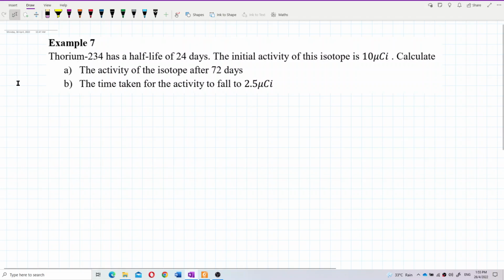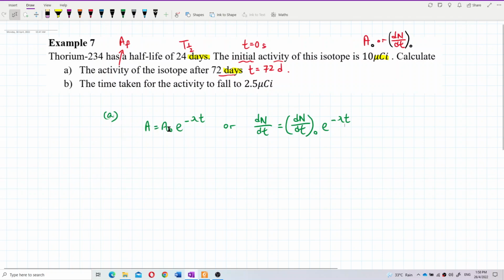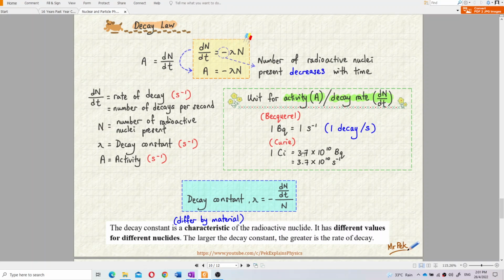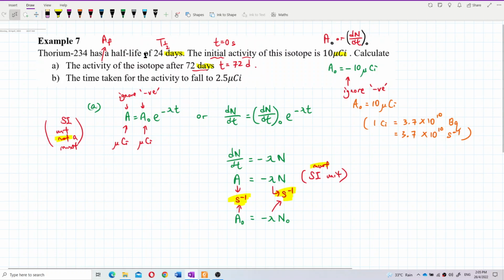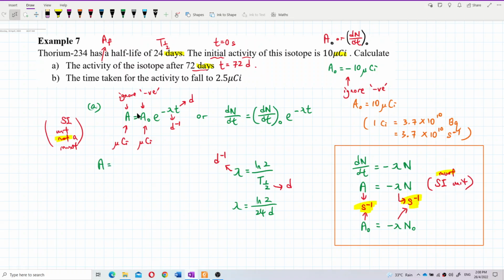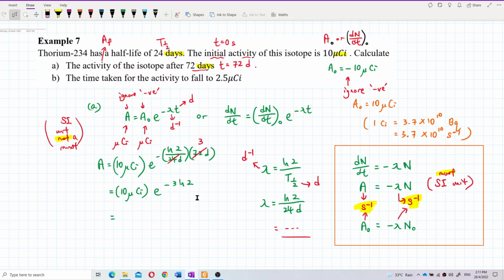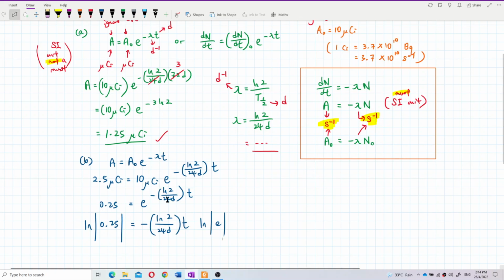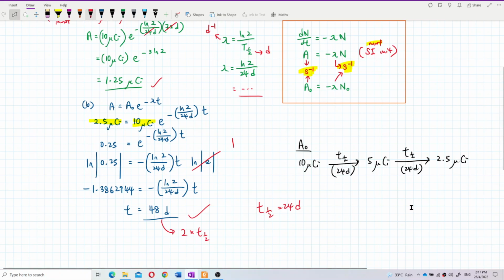Matriculation Physics: Radioactivity (Q9)